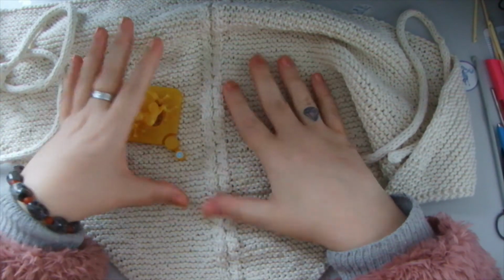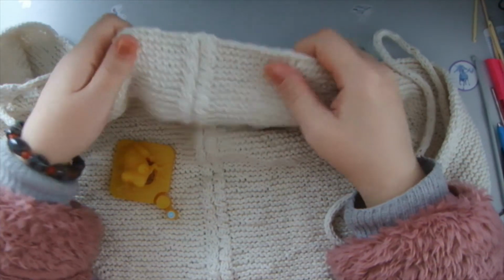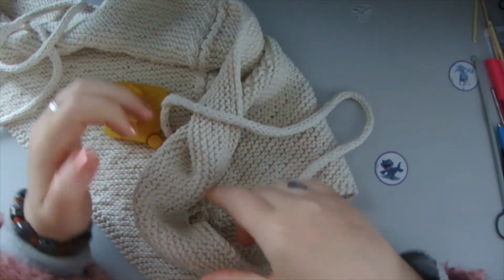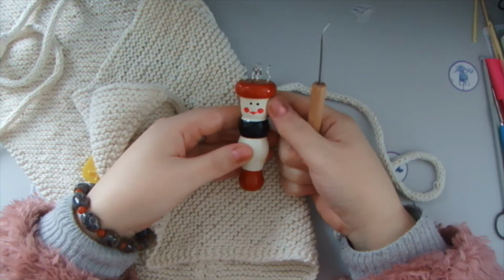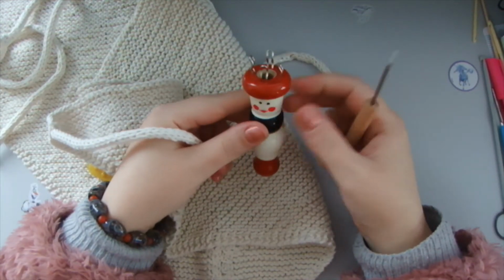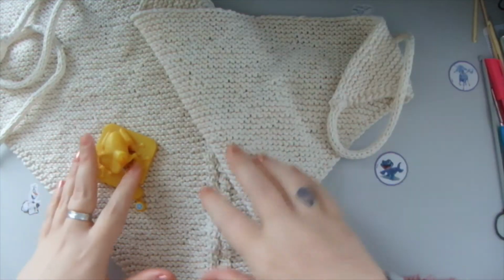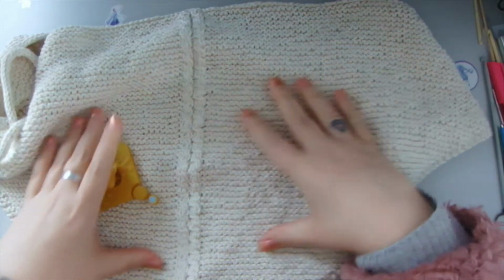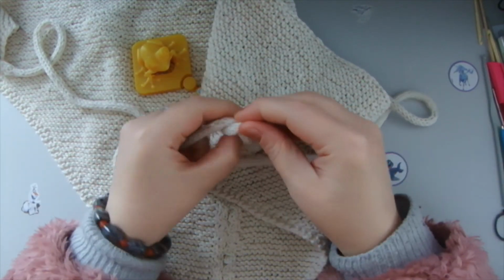KNIT KNITTED HANDMADE HANDCRAFTED BAKTUS SCARF SHAWL COTTON YARN BEAUTIFUL ACCENT! | ANA VANILA ARTS